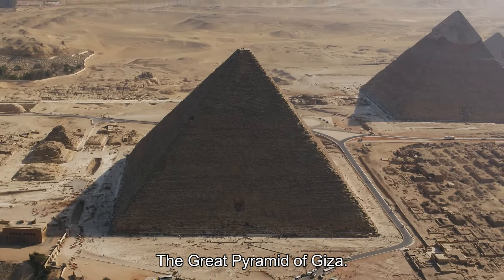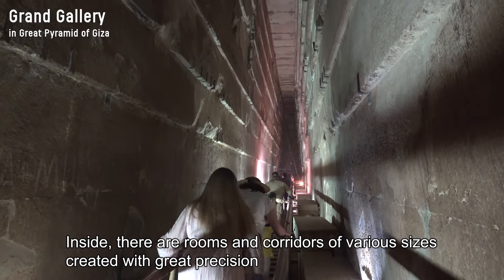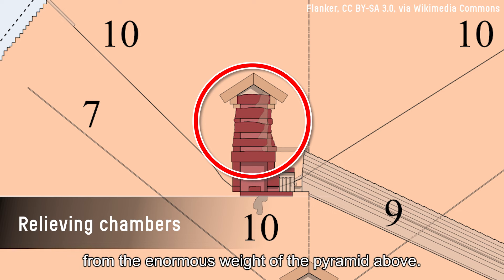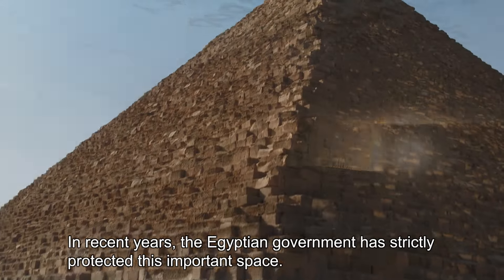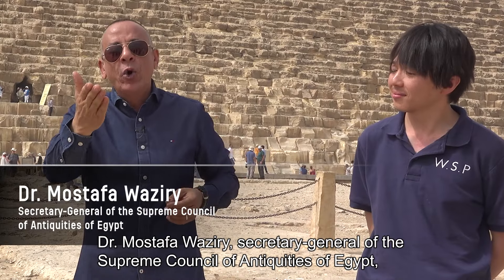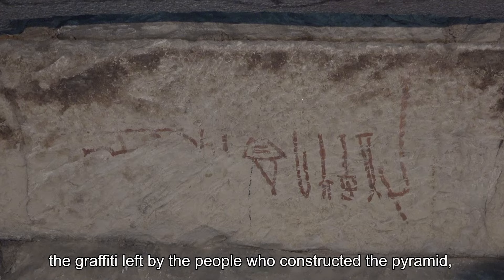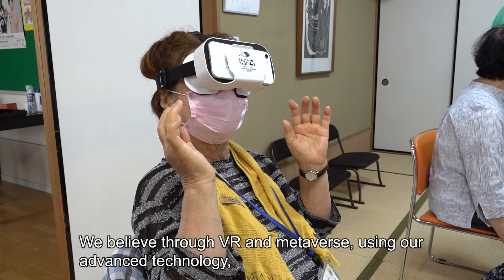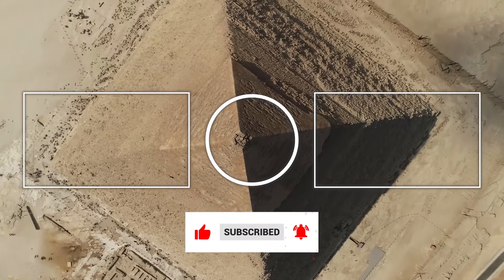Relieving Chambers - The amazing space that supports the Giant Pyramid’s enormous structure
The Great Pyramid, built about 4,000 years ago and still one of the largest structures in the world, is composed of more than two million pieces of stone and weighs an estimated 5.8 million tons. Inside, there are precisely constructed rooms and corridors, including the “King's Chamber,” and the “Weight Diffusion Chamber” at the top of the pyramid is designed to disperse pressure and protect the “King's Chamber. This space was discovered by Howard Weiss in 1837 and 3D scanned by the WORLD SCAN PROJECT in 2022. Although this survey was extremely difficult due to the confined space, it yielded historical discoveries such as traces of construction and graffiti.

World Scan Project will develop and mass produce robots and drones with advanced technology to contribute to achieve SDGs.

World Scan Project is expanding designing and developing essential robots and drones for industries and human life for each in Japan and USA as a manufacturer of an industrial automation equipment.Also, we are developing drones and Three-dimensional scanning robot to investigate and analyzing ruins and natural environment to constructing a digital archive to making application for SDGs education and ICT education.